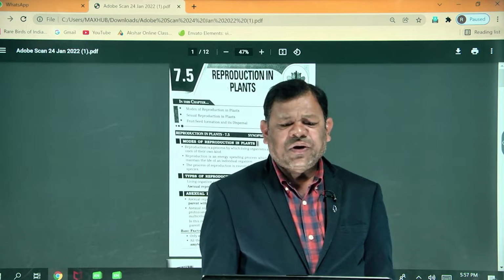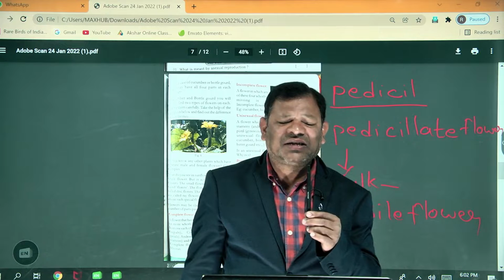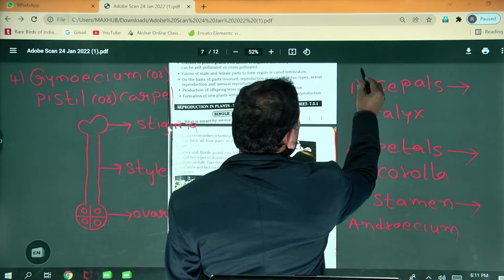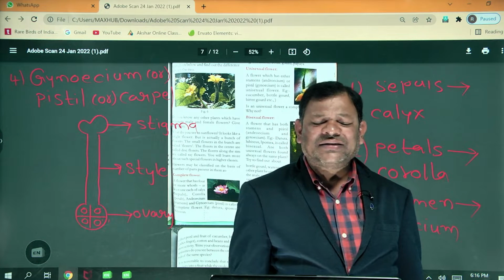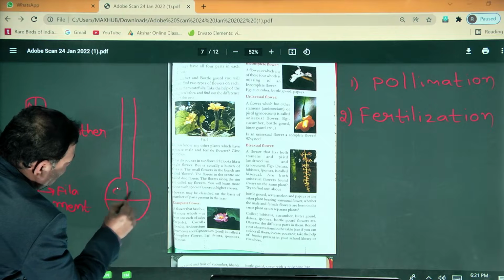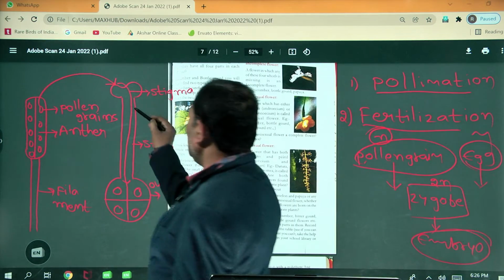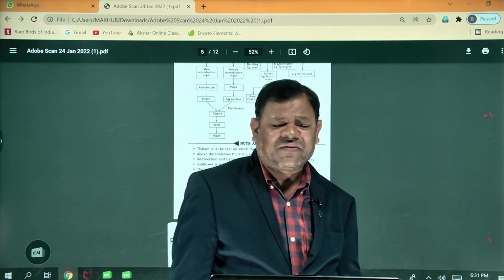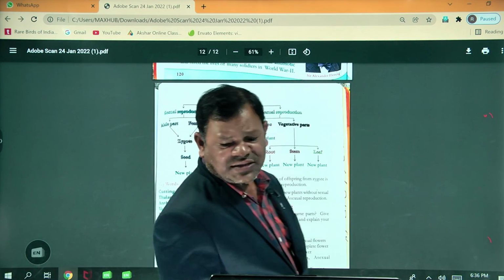IIT GRADE 7 BIOLOGY Reproduction in plants